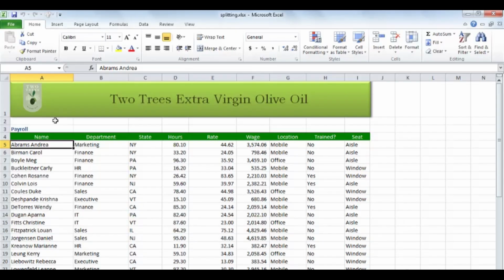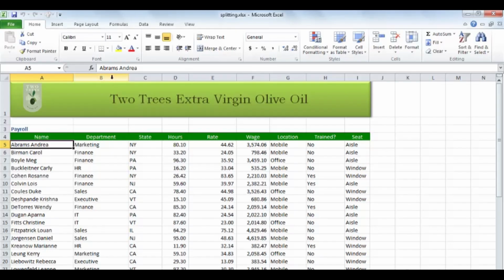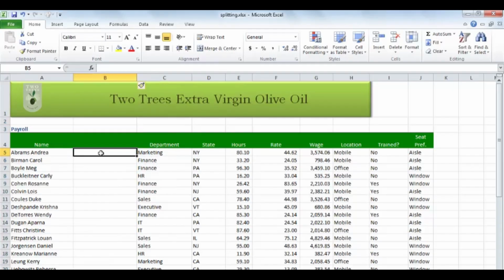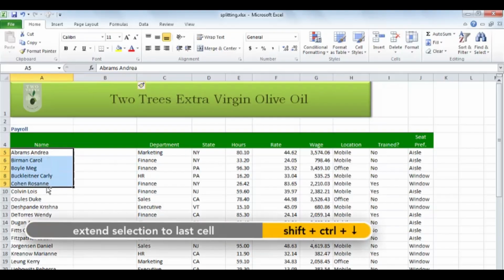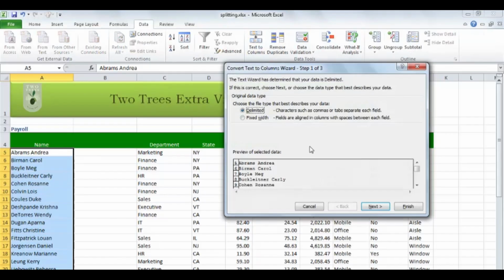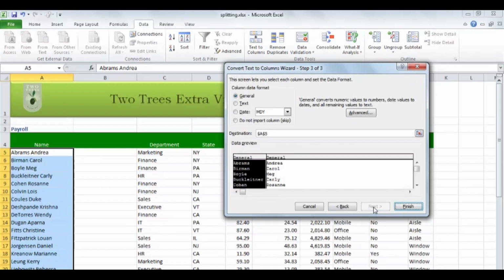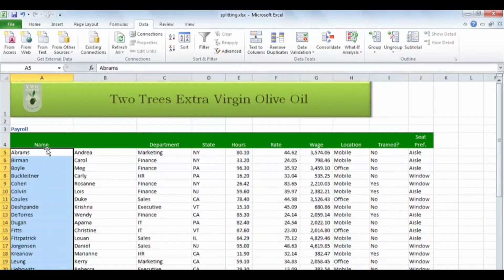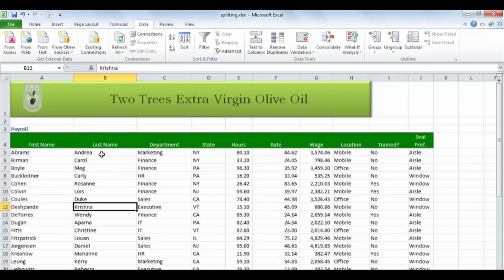Splitting cell data into multiple cells in Excel